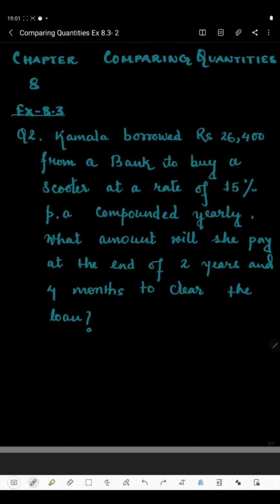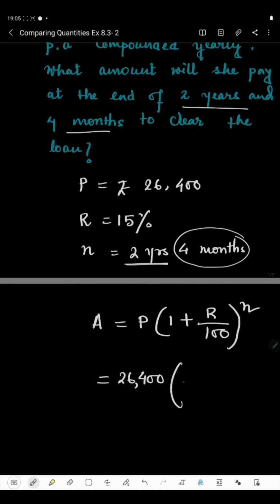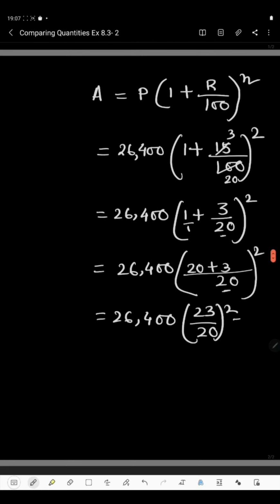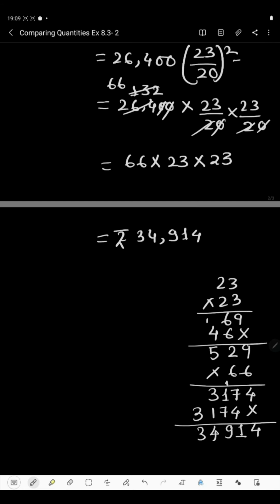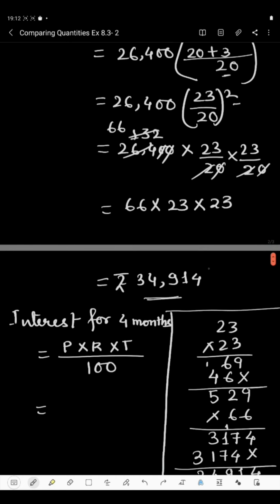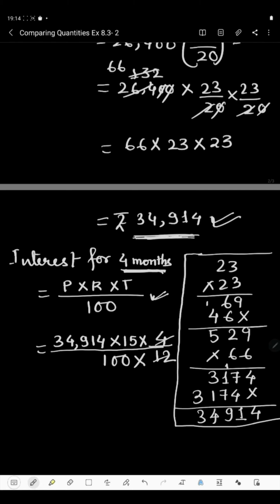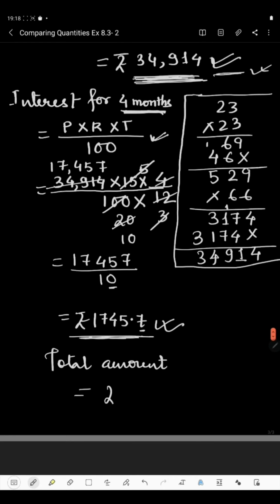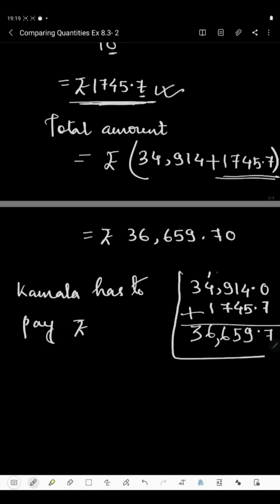Ex 8.3 Q2 Comparing Quantities Class 8